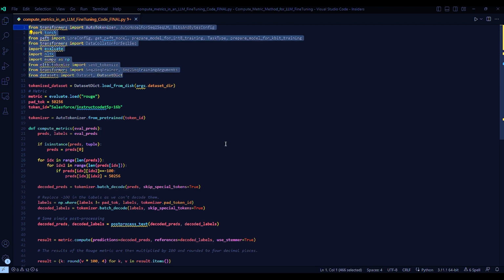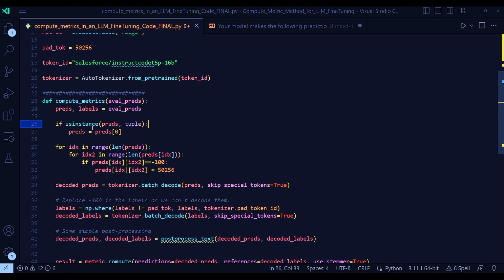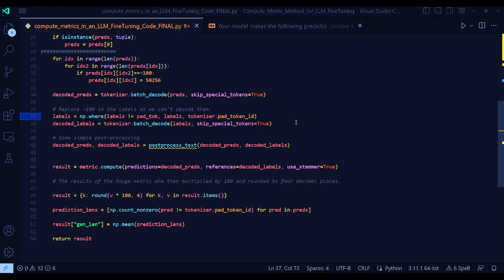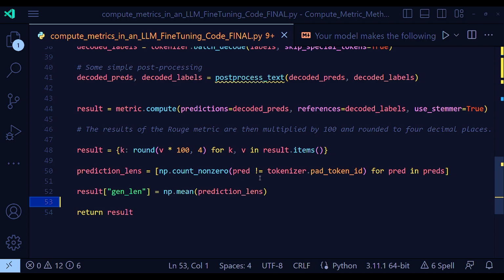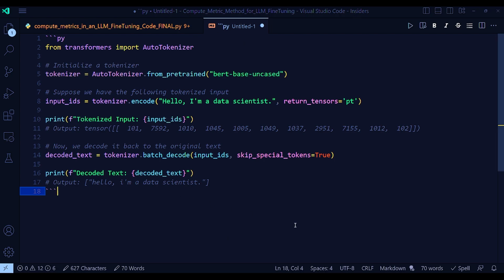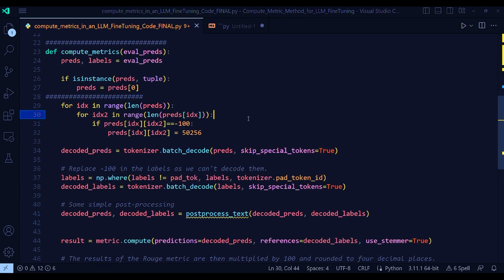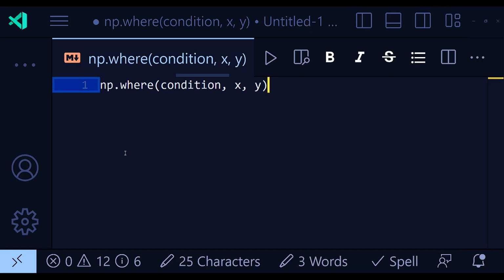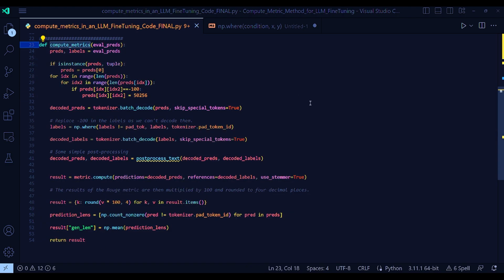Compute metrics method implemented in all LLM Large Language Model FineTuning or Training